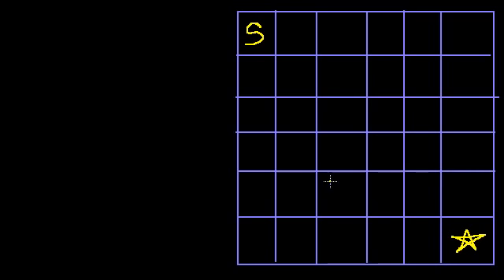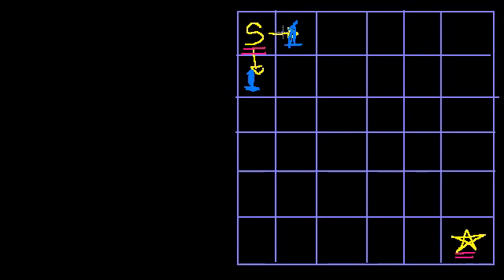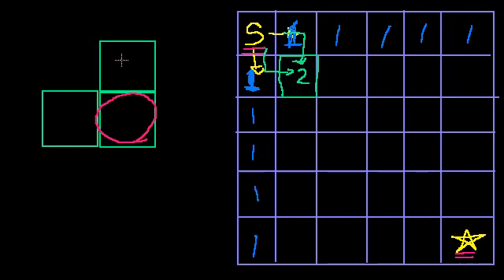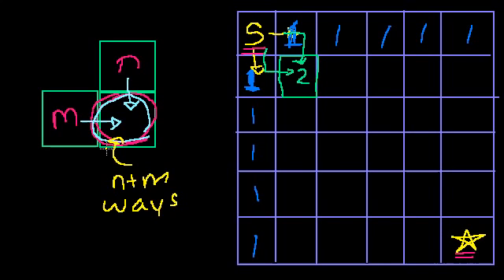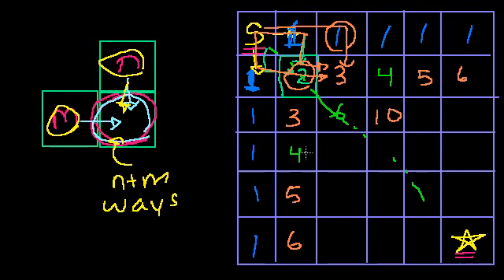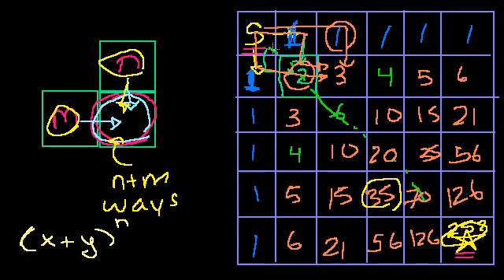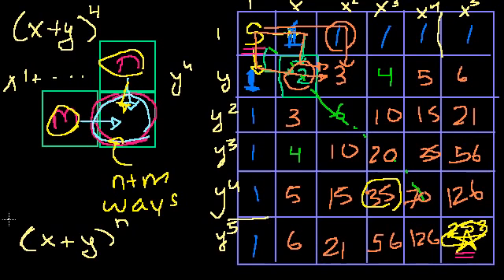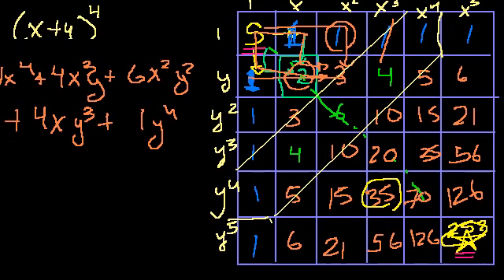Path Counting Brain Teaser